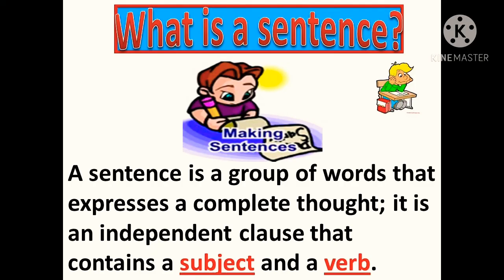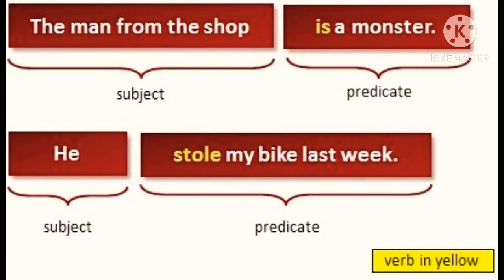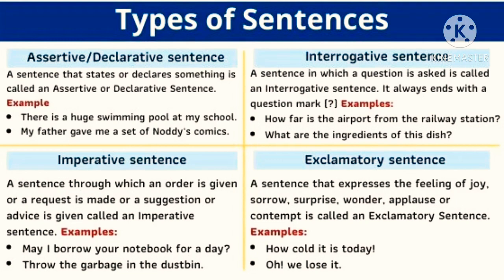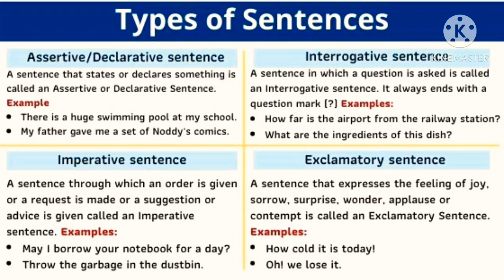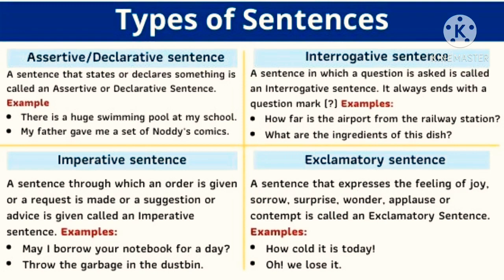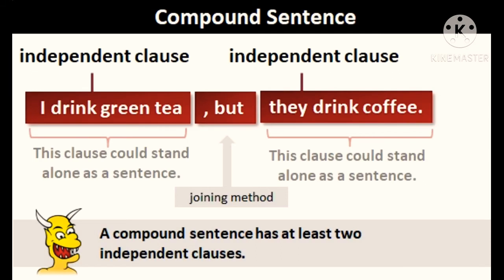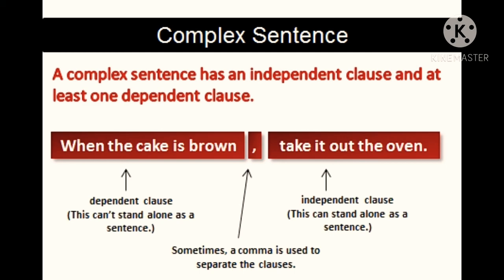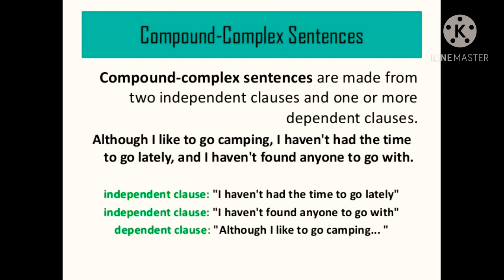Sentences | English | class 8th